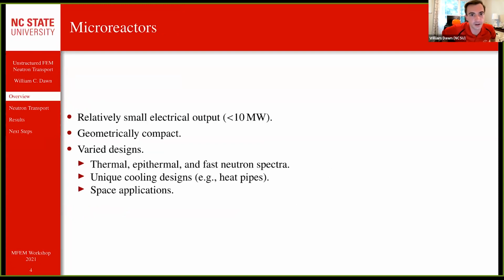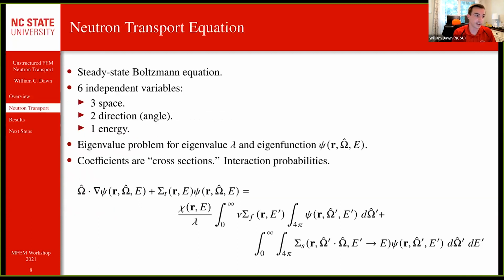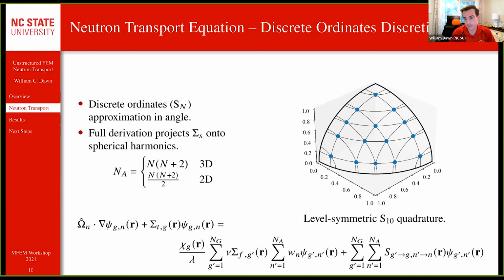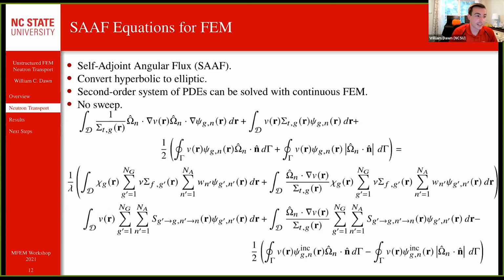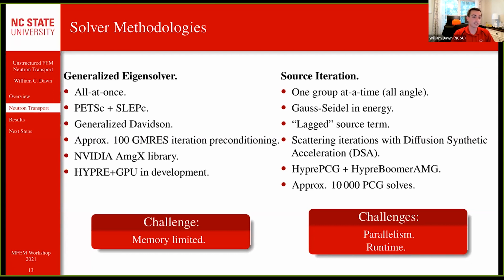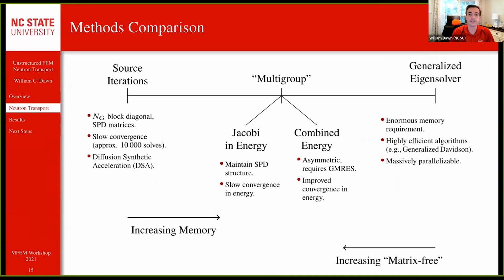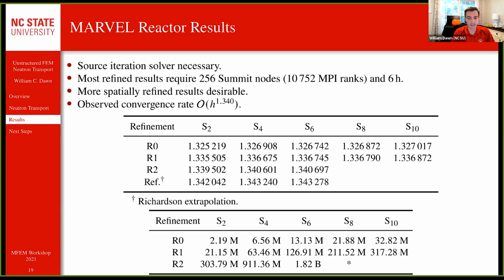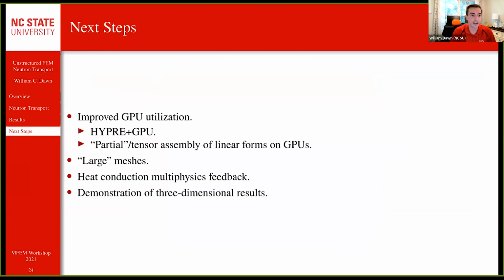MFEM Workshop 2021 | Unstructured Finite Element Neutron Transport using MFEM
The LLNL-led MFEM (Modular Finite Element Methods) project provides high-order mathematical calculations for large-scale scientific simulations. The project’s first community workshop was held virtually on October 20, 2021, with participants around the world.

William Dawn from North Carolina State University described his work with unstructured neutron transport. His team models microreactors, a new class of compact reactor with relatively small electrical output. As part of the Exascale Computing Project, Dawn’s team is modeling the MARVEL reactor, which is planned for construction at Idaho National Laboratory. MFEM satisfies their need for a finite element framework with GPU support and rapid prototyping. With MFEM, the team discretizes a neutron transport equation with six independent variables in space, direction, and energy.

Traditional neutron transport methods use a “sweeping” method to transport particles through a problem, but this is not feasible for generally unstructured meshes. In Dawn’s models, the Self-Adjoint Angular Flux (SAAF) form of the neutron transport equation is used to transform the neutron transport equation from a first-order hyperbolic form to a second-order elliptic form. Then, the SAAF equations are discretized with the finite element method and solved using MFEM. Due to the dependence of the neutron flux on angle and direction, these problems have a high vector-dimension with hundreds to thousands of degrees of freedom (DOF) per mesh vertex. Also, due to the second-order nature of these equations, highly refined meshes are required to sufficiently resolve reactor geometries with millions of vertices in a mesh. Results have been prepared for problems with billions of DOF using the Summit supercomputer at Oak Ridge National Laboratory.

LLNL-VIDEO-829324